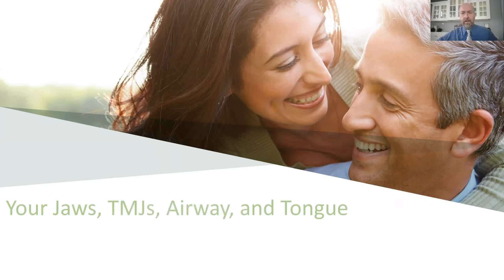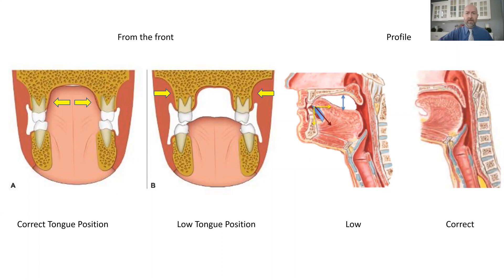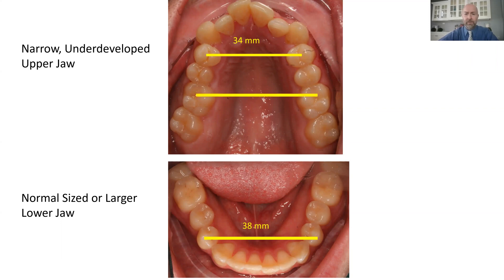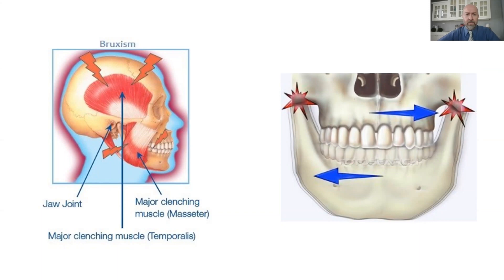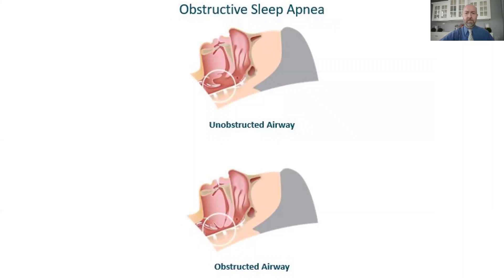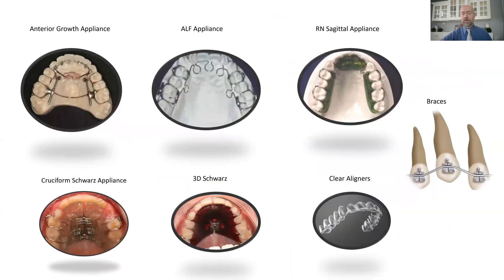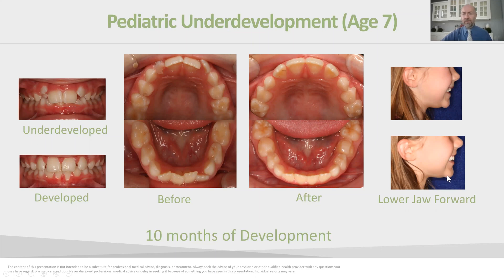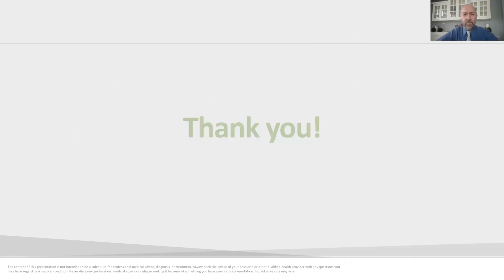How Small Jaws Affect Your Airway And TMJs & What To Do About It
This video is a brief overview of craniofacial growth, development and function.  It examines how that growth can be affected when there is muscle disfunction and what the concequences are on the bite, pharyngeal airway and TMJs. It examines how these problems can lead to Sleep Disordered Breathing, TMJ disorders, ad others. It outlines briefly how to treat these problems.